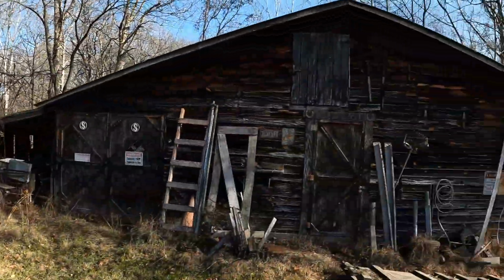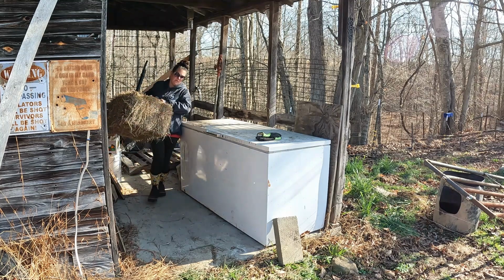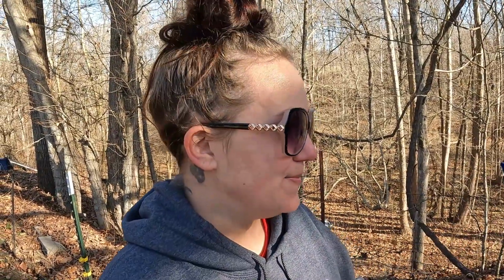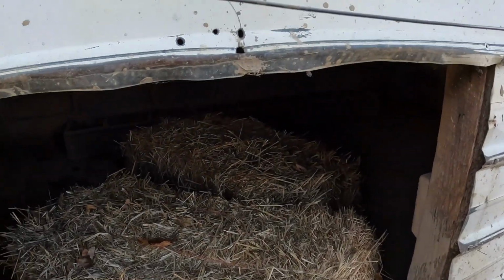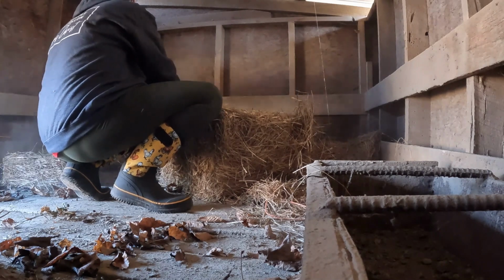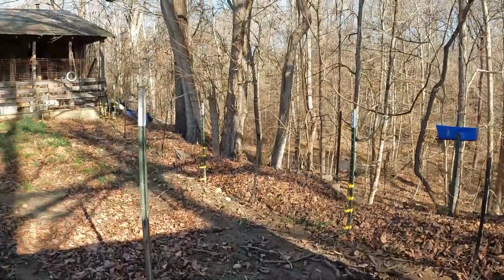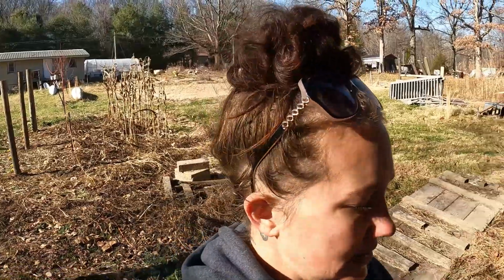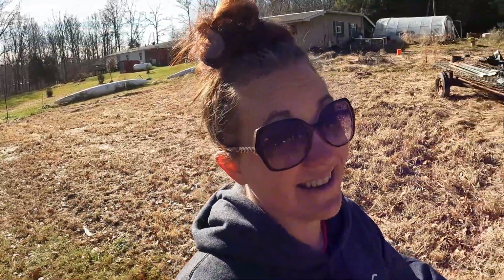It's Time to Get the PIG HOUSE Ready for Pigs!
The pigs will be coming very soon, and if you have been following along with our pig pen extension videos you know we are just about ready for them! We have enough of the fence done (minus a couple gates inside the pen) that we could bring them home now if we needed to, so let's get their house ready as well!